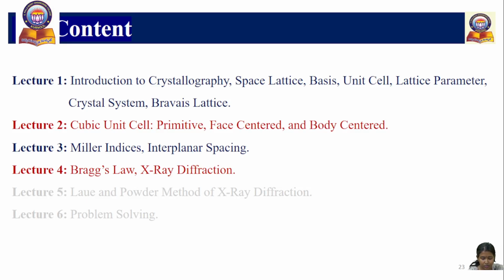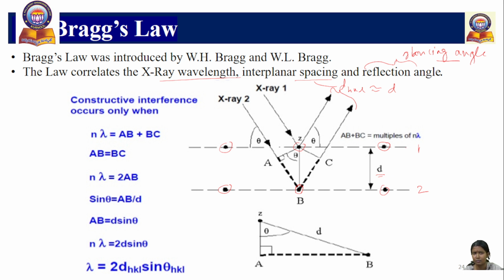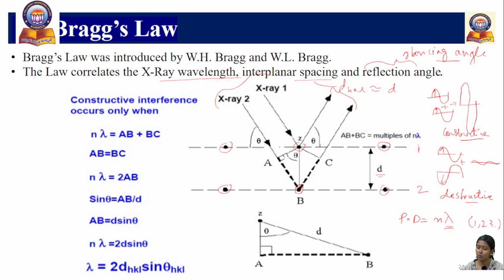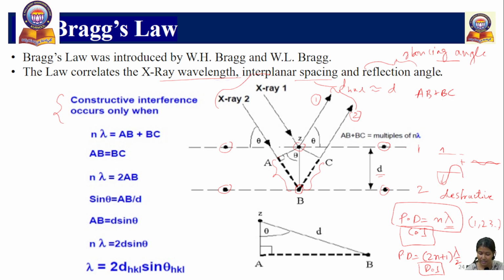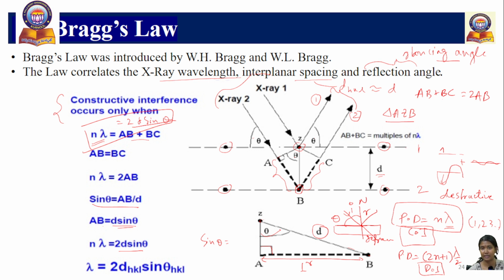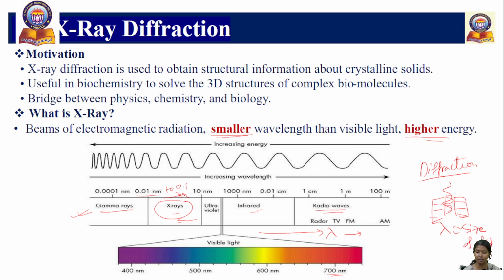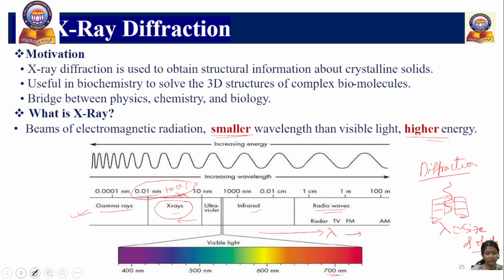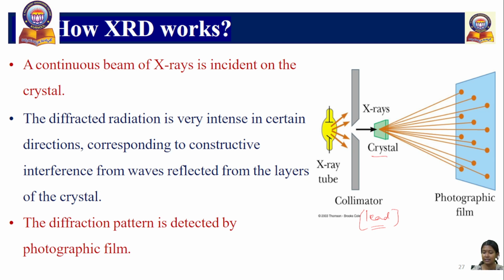Bragg's Law Lecture-4